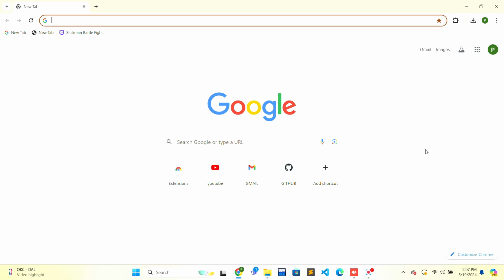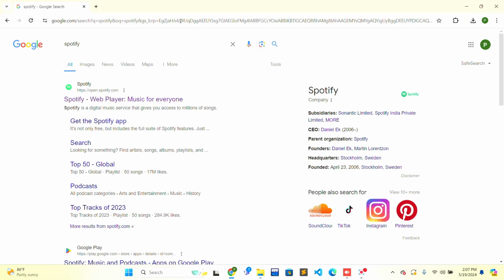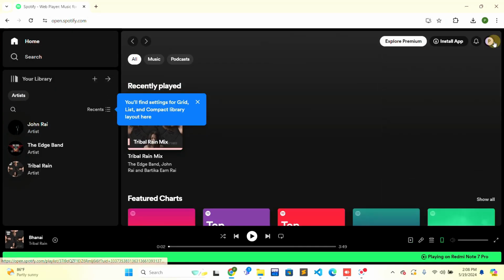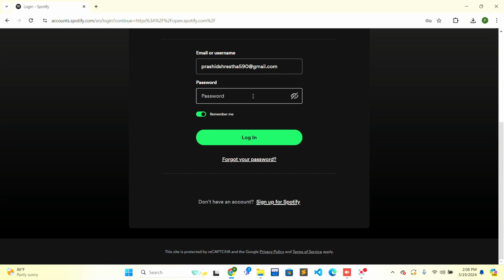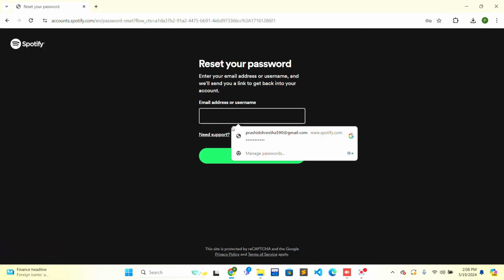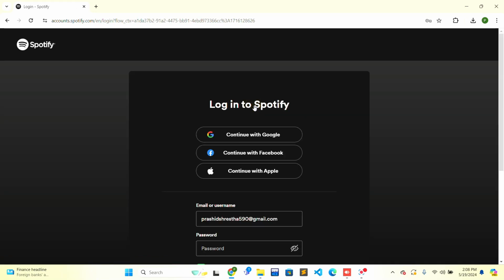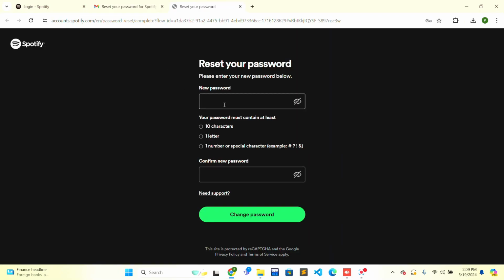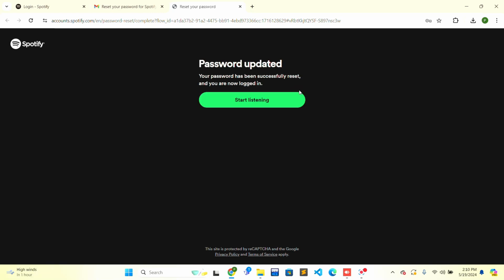How to Change Password on Spotify 2024 | Update Password on Spotify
In this video, we'll show you how to change your Spotify password quickly and securely. Follow along to update your password and enhance your account security. Watch now to keep your Spotify account safe and secure!